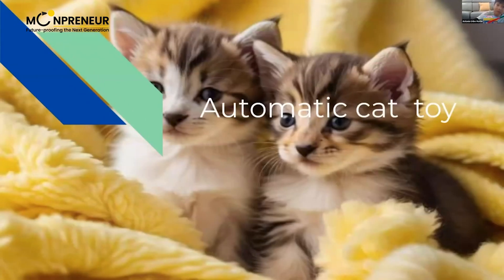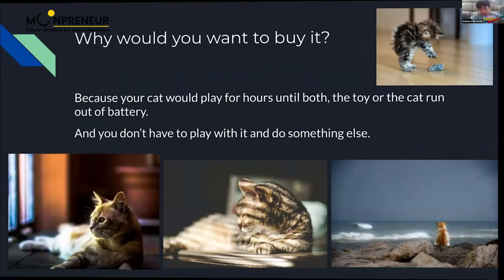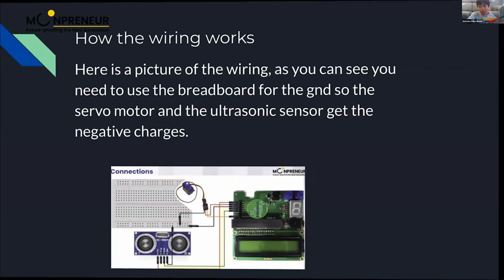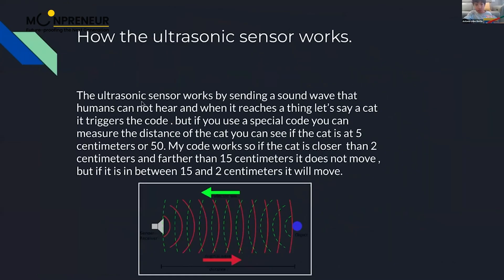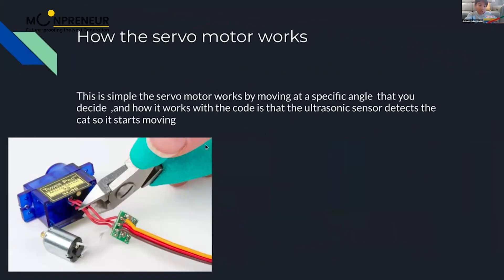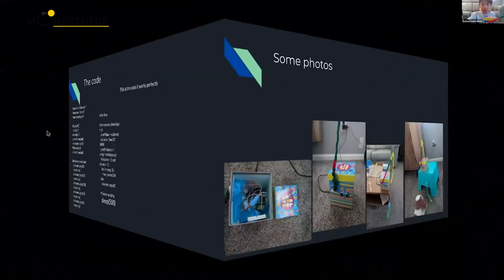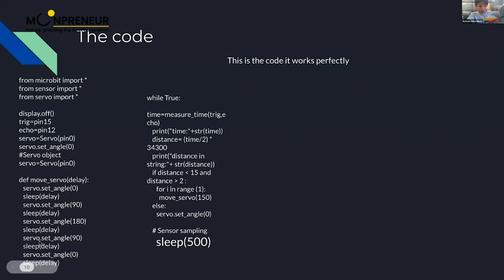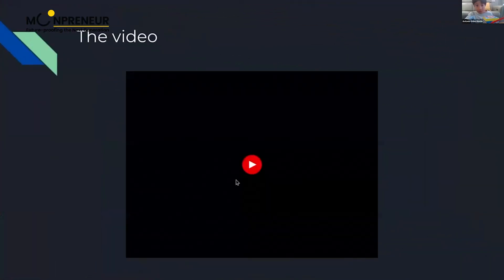Automatic Cat Toy: DIY Project with Ultrasonic Sensor and Servo Motor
Learn how to build an automatic cat toy using an ultrasonic sensor, servo motor, and microbit!  This video details the wiring, code, and troubleshooting of this fun project.  See how the ultrasonic sensor detects your cat's presence and triggers the servo motor to move the toy, keeping your feline friend entertained. [00:03]-[07:03]